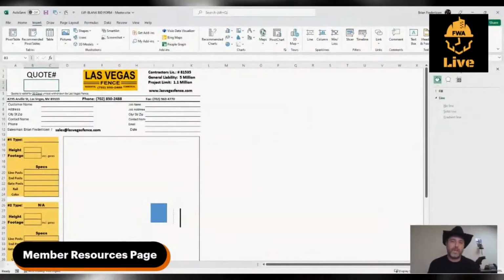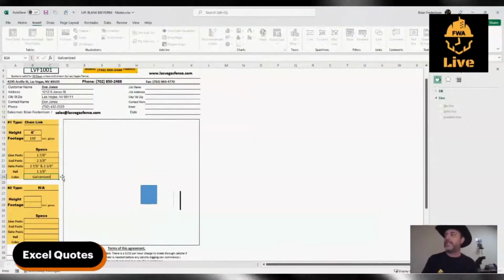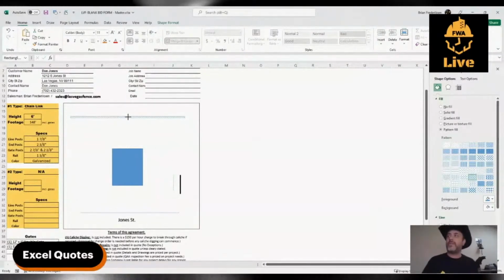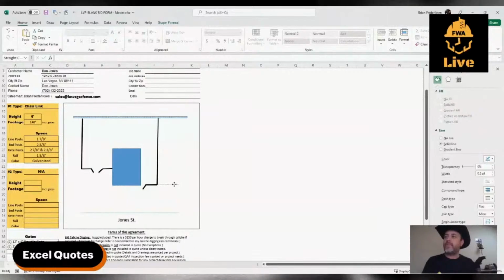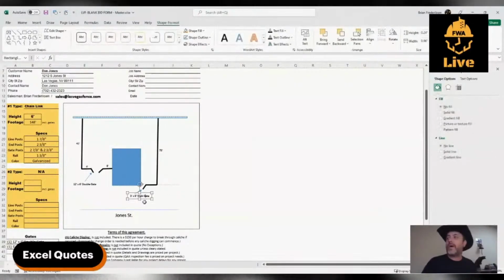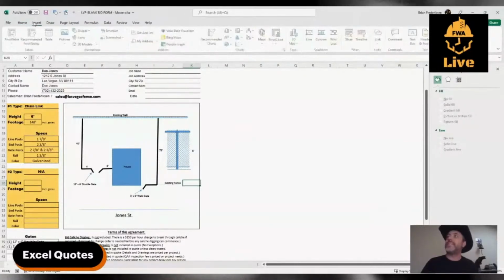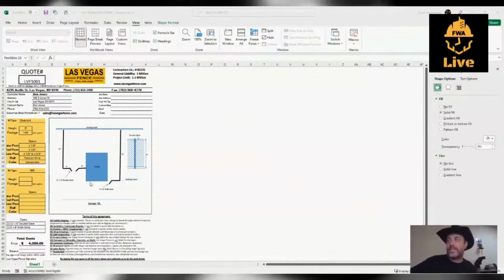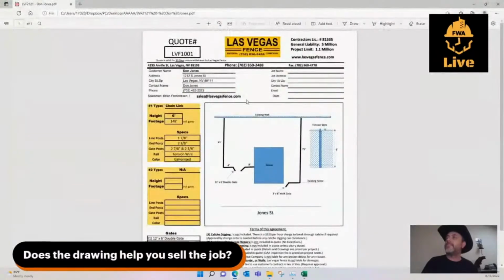How to create a fence quote in Excel - Brian T. Frederiksen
Using Excel to create fence estimates with Brian T. Frederiksen